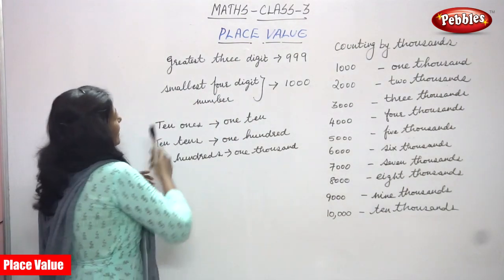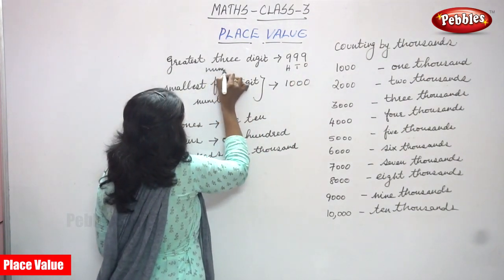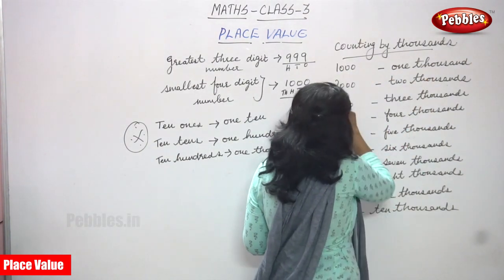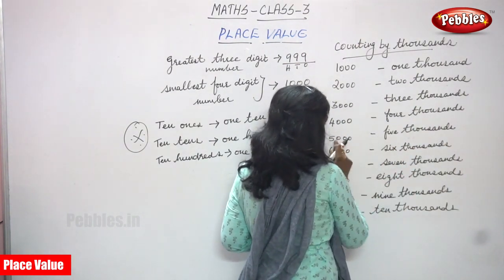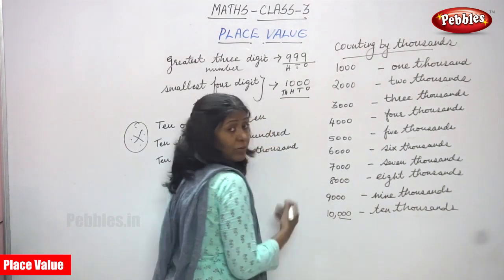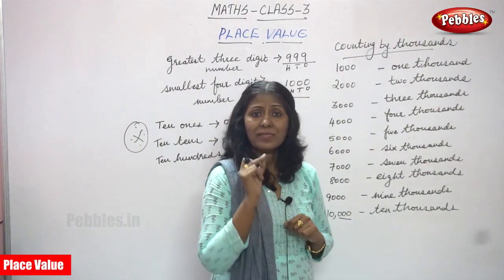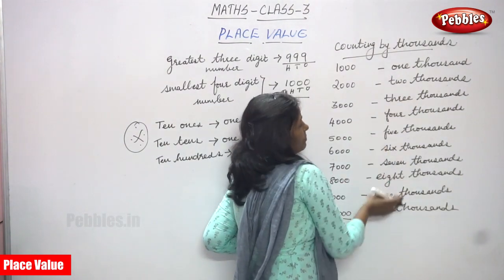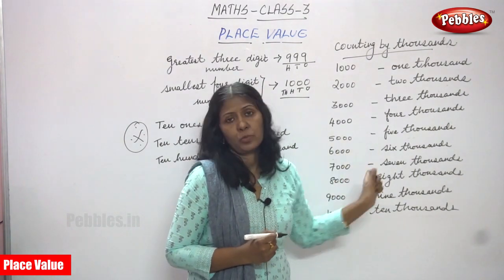3rd Std CBSE Maths Syllabus | Place Value - 2 | CBSE Maths Part-02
3rd Std CBSE Maths Syllabus | Place Value - 2 | CBSE Maths Part-02